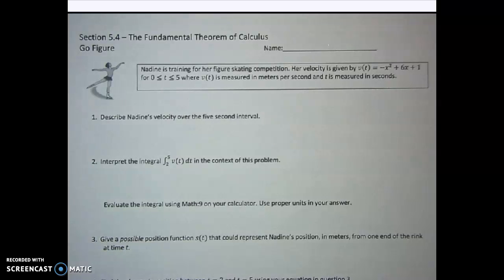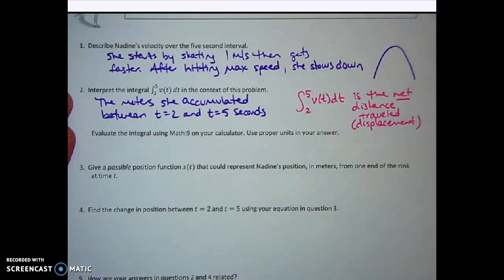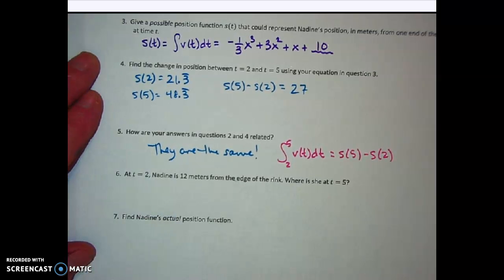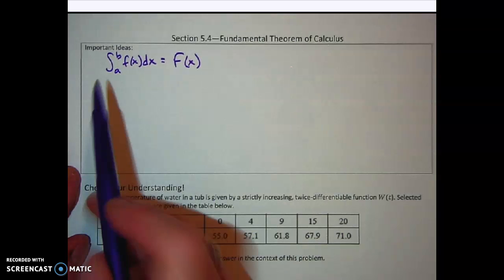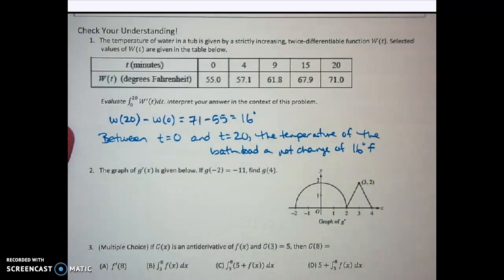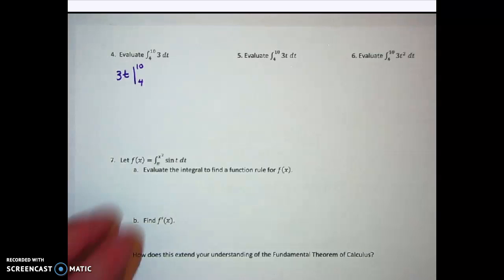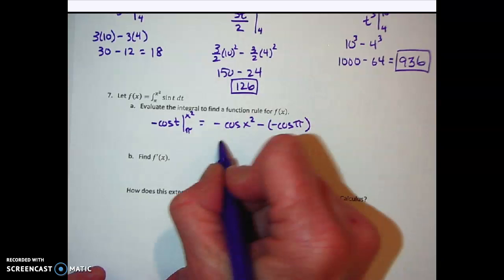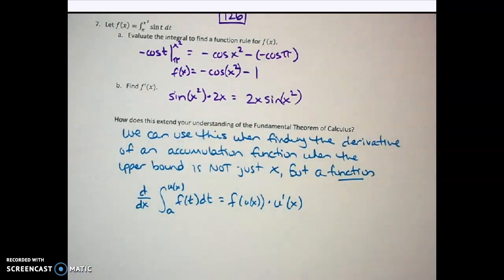Calc 5.4 The Fundamental Theorem of Calc (shortcut!)